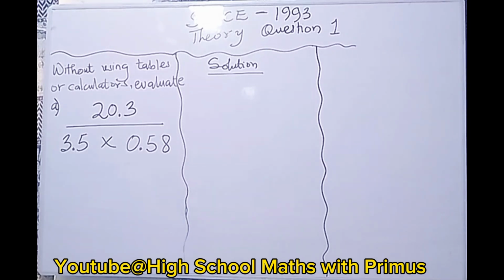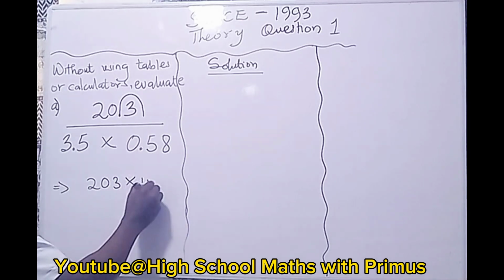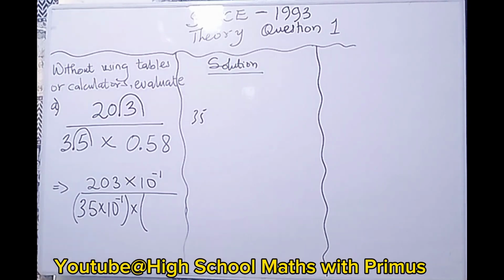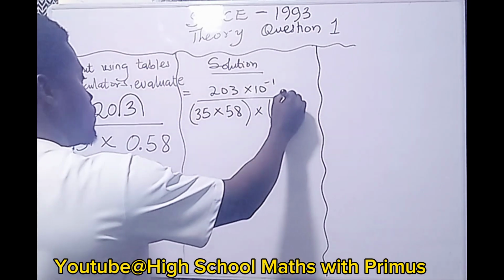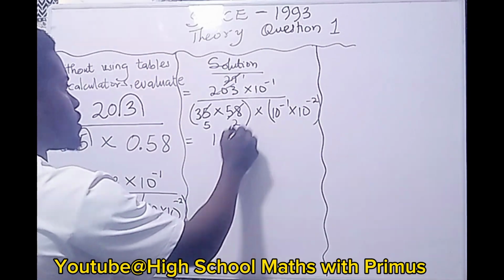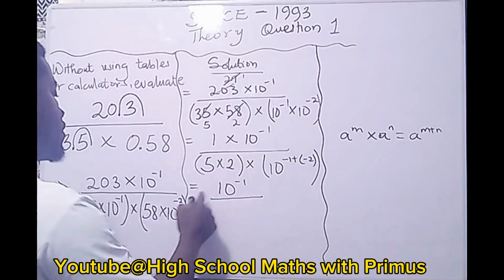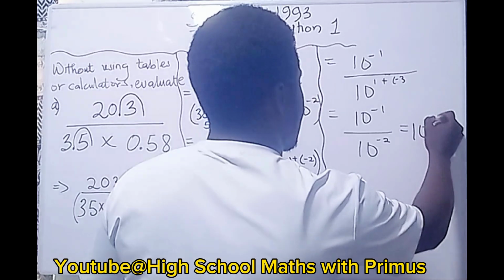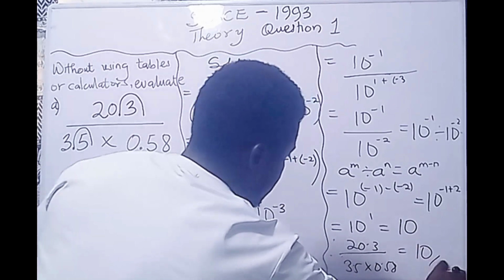Divide Decimals Easily: Solve 20.3 ÷ (3.5 × 0.58) Step-by-Step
Learn how to solve 20.3 divided by (3.5 × 0.58) step-by-step using simple math tricks! In this video, I break down how to multiply decimals and then divide them easily without a calculator.

This lesson is perfect for high school students, math beginners, or anyone who wants to understand decimal operations better.